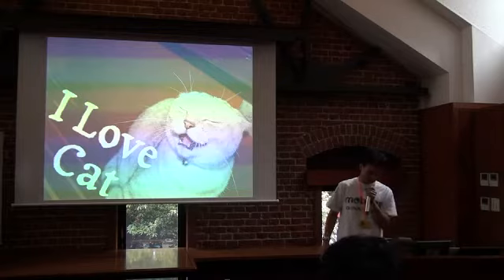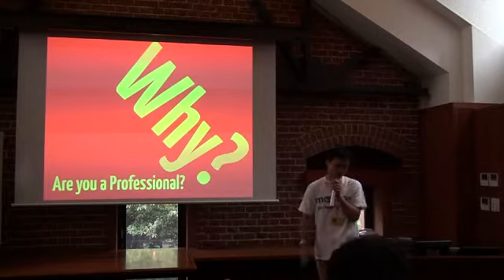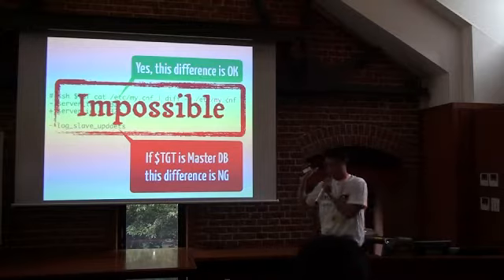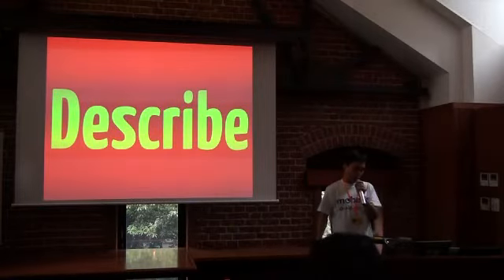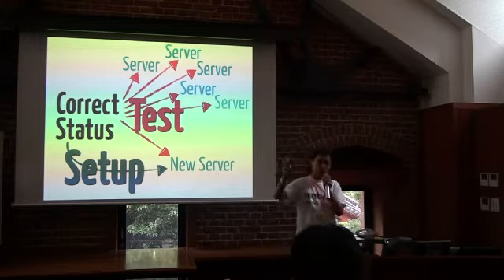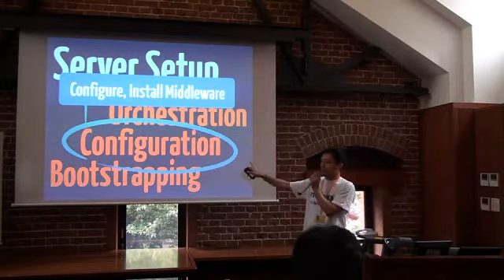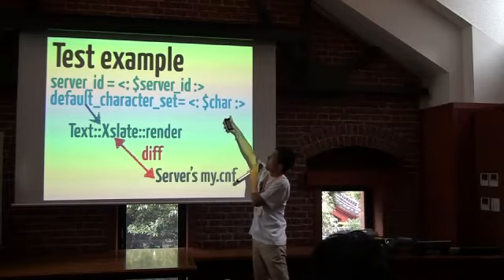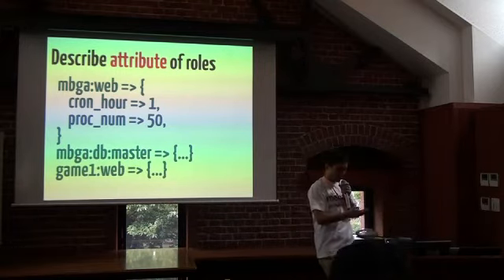りーお＠DeNA - Perl初心者が作ったサーバ運用ツール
資料、詳細はこちら
(c)りーお＠DeNA
CC-BY-NC